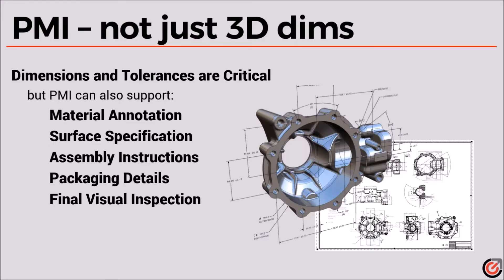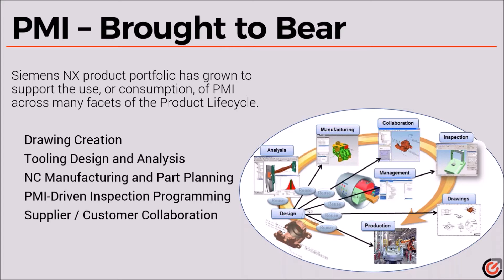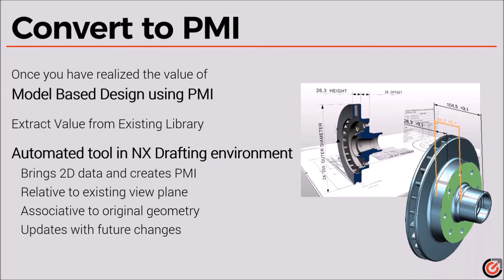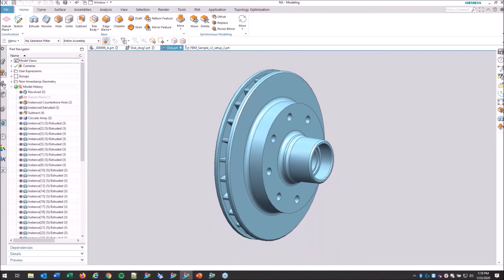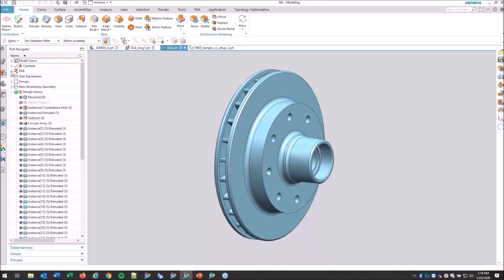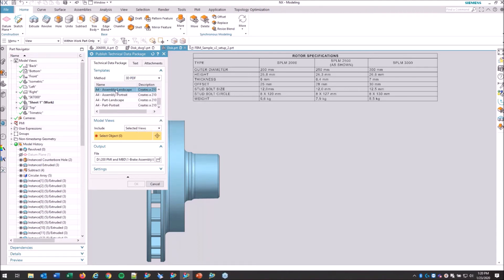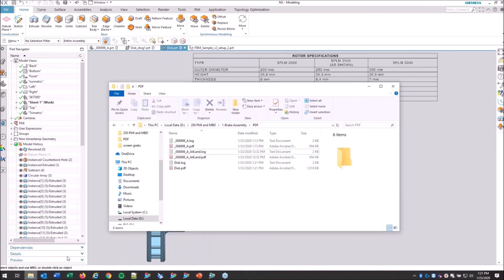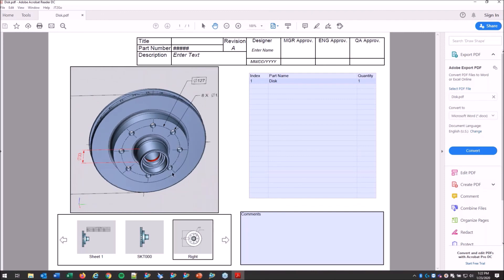CAM Logic Tech Tuesdays - NX Convert to PMI with Model Based Design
Learn the power of converting to PMI with the value of MBD (model-based design). Watch how to leverage 2D data with backwards port directly into a part.  For JT PDF & 3D PDF files, learn how to populate a title bar, attach versions of common language file, and make it password protected.
In the end, this eliminates confusion with individual dimensions and enables you to determine which edges or surfaces to measure from.